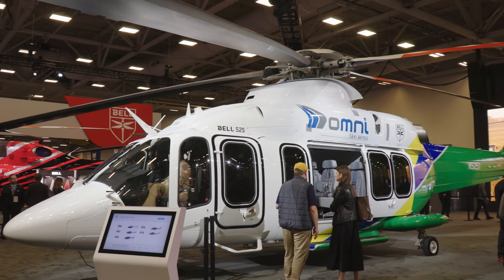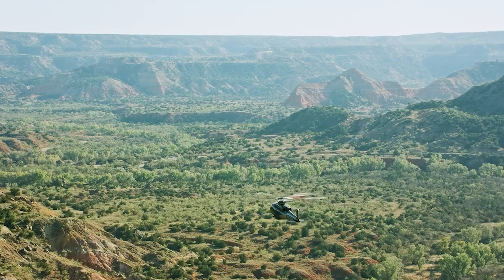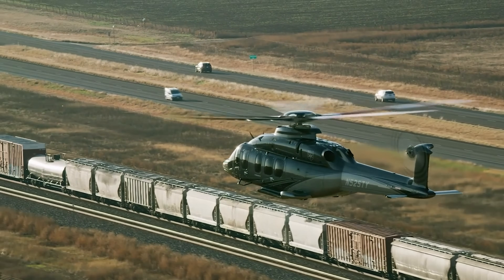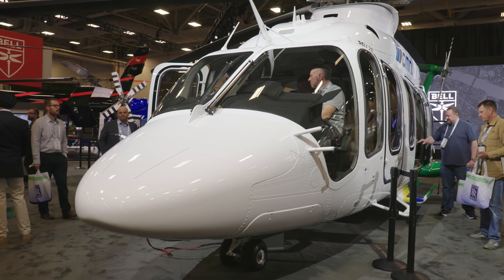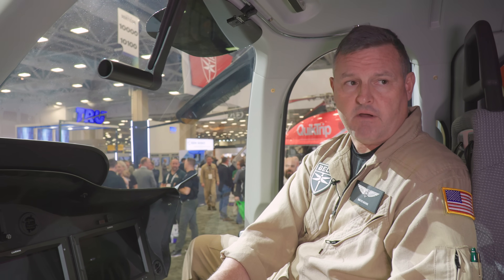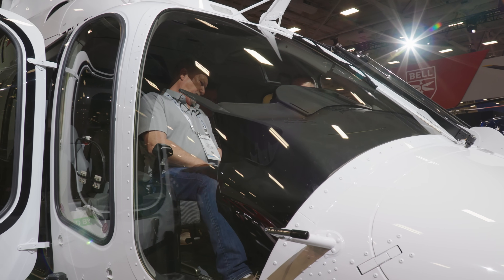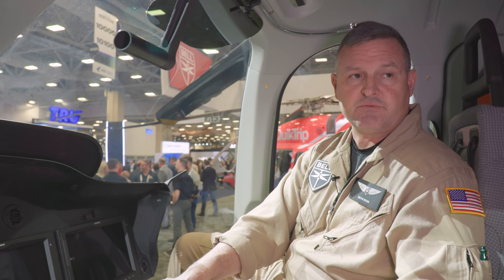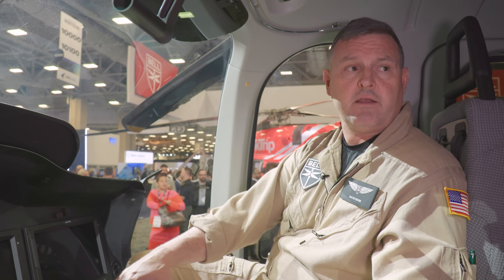Bell Pilot on Flying the 525 Relentless Fly-by-Wire Helicopter and Program Update – AIN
Bell brought its 525 helicopter to the recent Verticon show in Dallas, Texas. The fly-by-wire midsize twin rotorcraft, which is aimed primarily at the oil and gas market, has had its certification date slide several times over the past few years, but the finish line could be in sight. We’ll share a quick update on the program and also talk in depth with Bell’s lead 525 pilot from the Bell Training Academy.